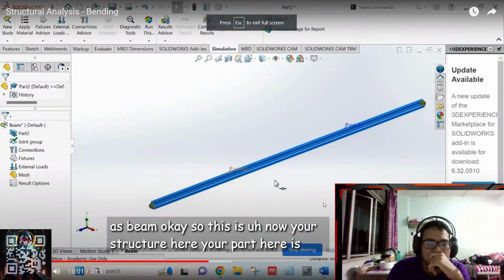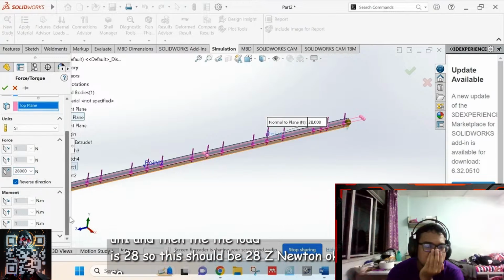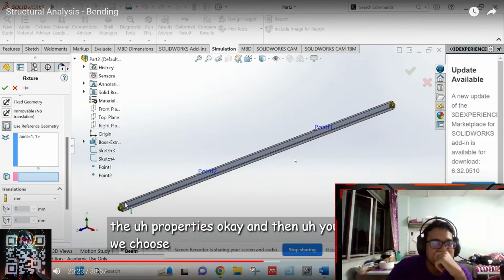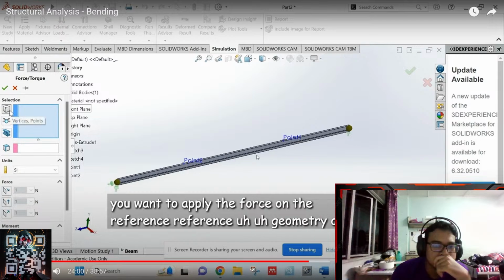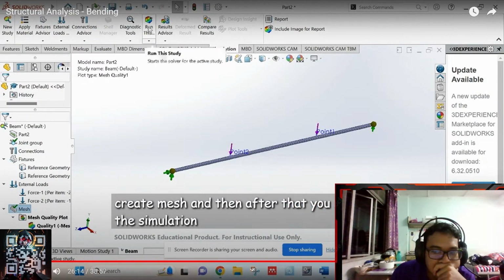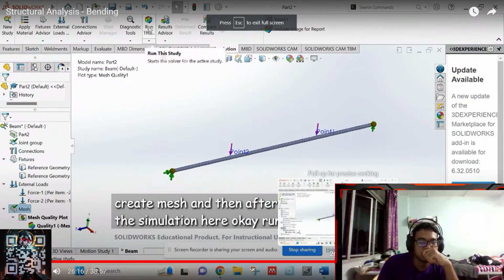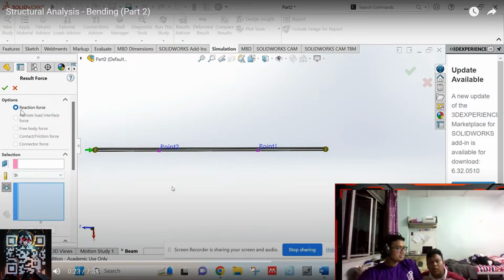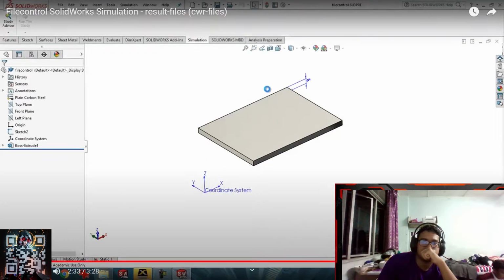🔴LIVE : Let's do Assignment SolidWorks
"🎮 Malaysian casual streamer capturing precious moments and memories. Join me for fun and entertaining streams that showcase a mix of gaming, casual chats, and authentic moments. Let's create memories together! 🌟 "